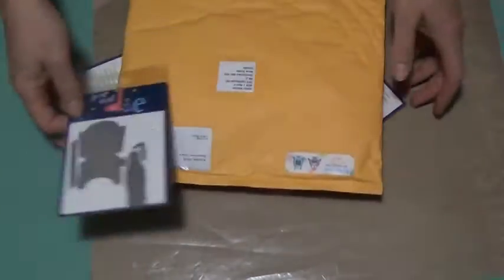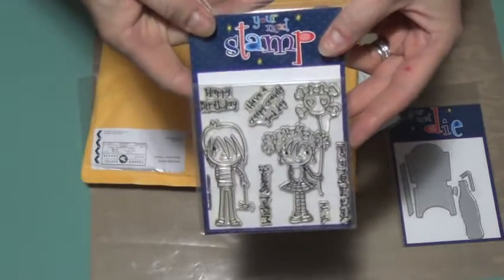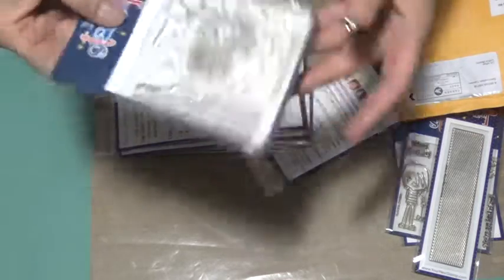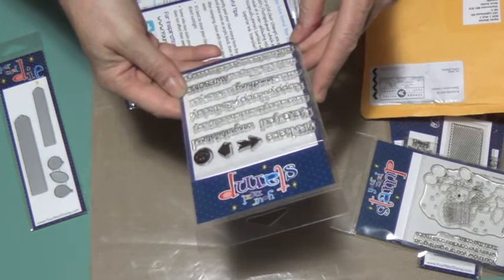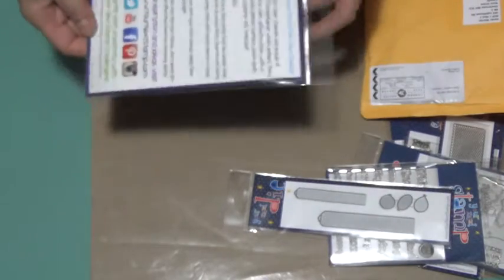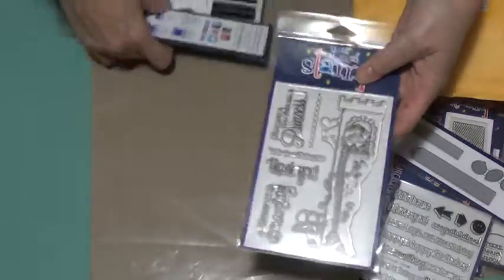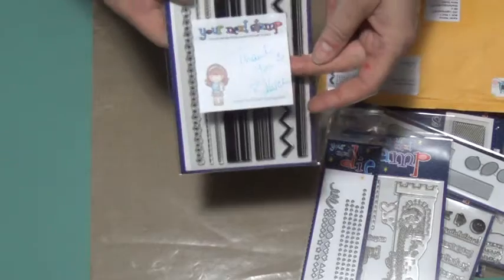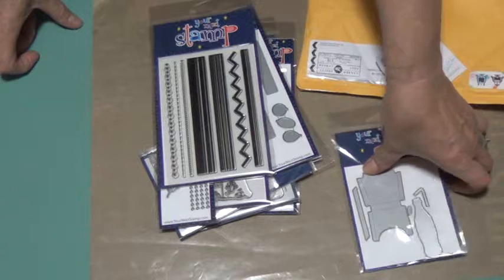Haul : Your Next Stamp.com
Today's package, Your Next Stamp and contained stamps and dies. Quality photopolymer stamps. Great pricing on their USA made dies. Purchases were all over the place. From Stitching Holes Die Set, to  Fast Food Fun, a fry box dies set with fry - a tiny frybox - too cute. Tear Away Tab Die - medium and small  and a selection of sentiments for the  tab sets